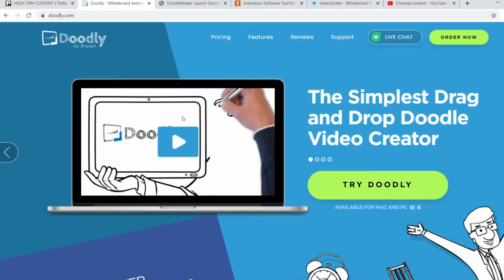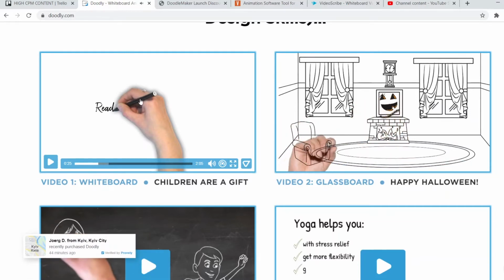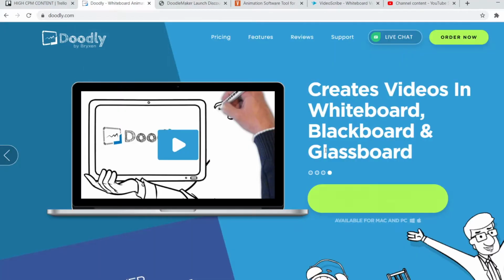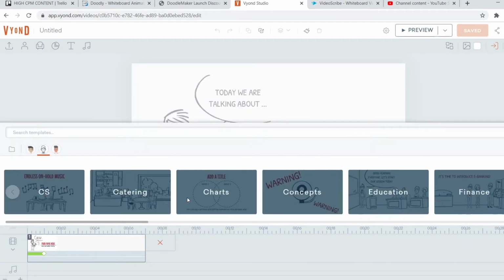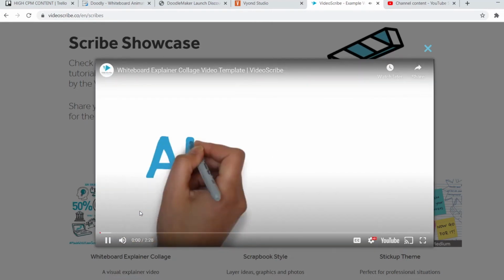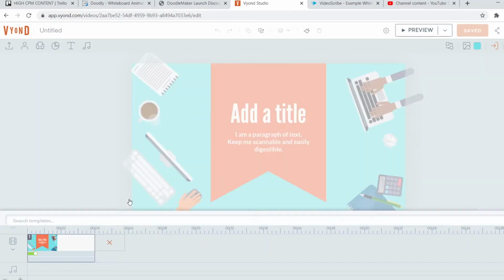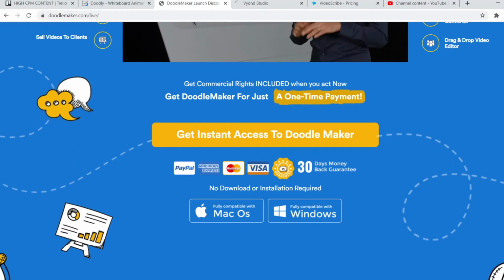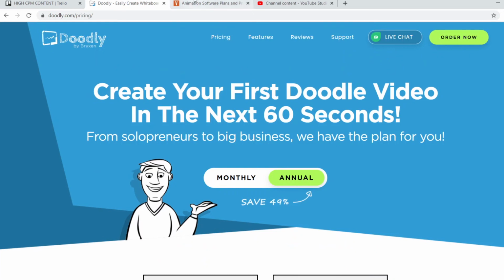Best Whiteboard Animation Software 2025 | Doodly vs Doodlemaker vs Vyond vs Videoscribe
Learn Best Whiteboard Animation Software 2025 | Doodly vs Doodlemaker vs Vyond vs Videoscribe

In this video I show you the best whiteboard animation software for 2025. Is it doodly? or maybe doodlemaker? or any other platform? In this video I break down these whiteboard animation software.

I'll show you example videos of doodle, vyond and more and compare pricing.